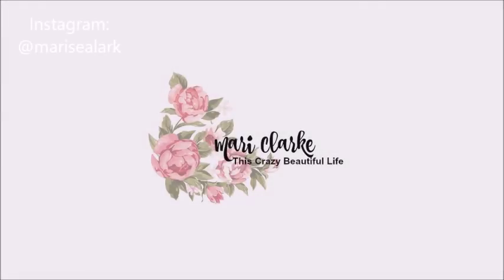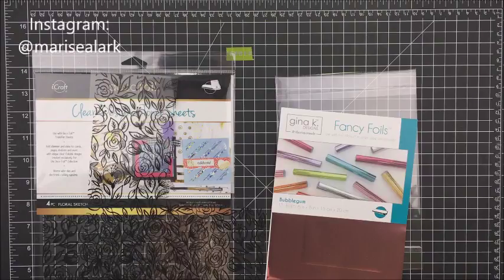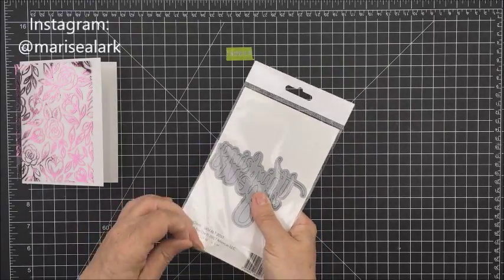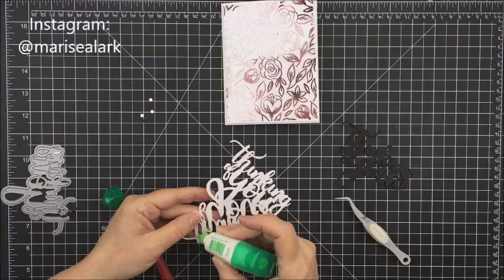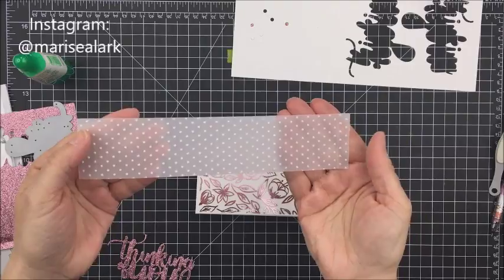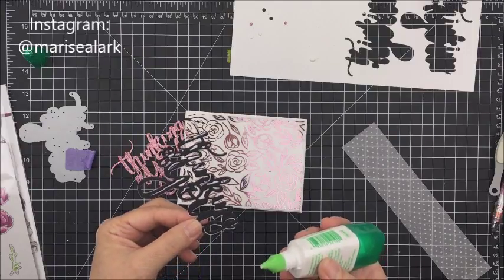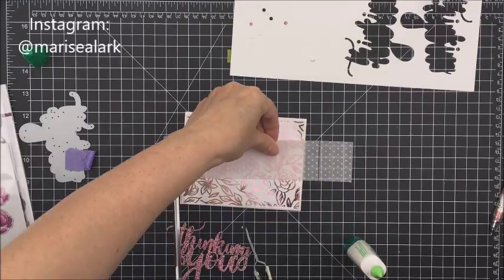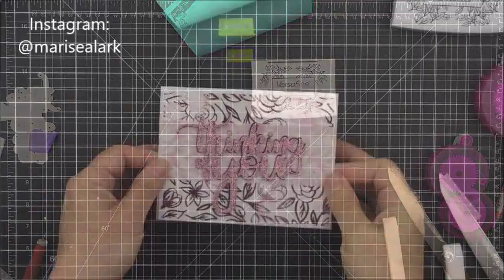Deco Foil Toner Sheets and Gina K Fancy Foils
Thank you so much for stopping by to check out my card making technique process video today!

**FOLLOW ME**